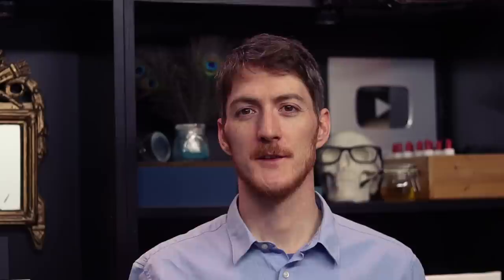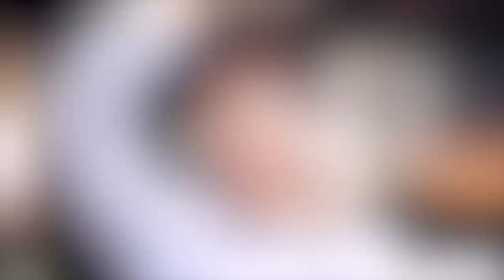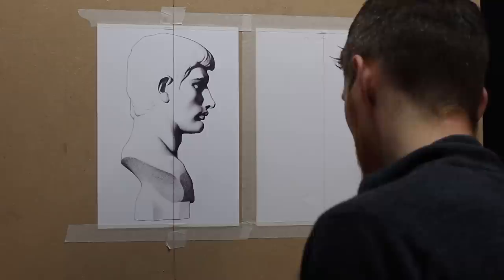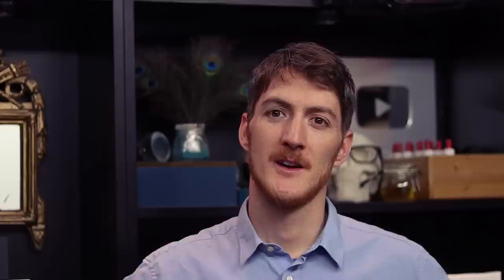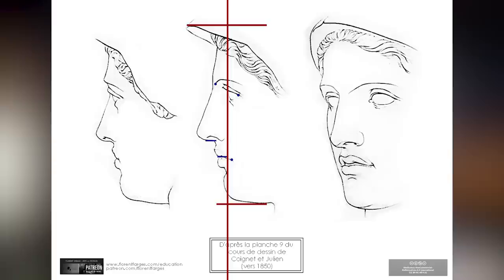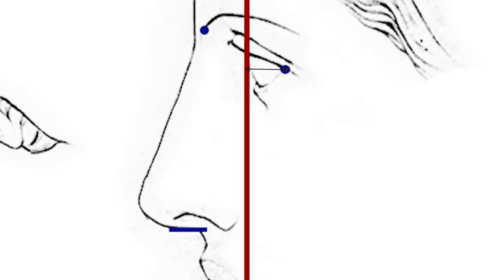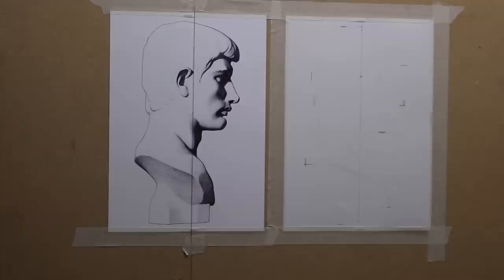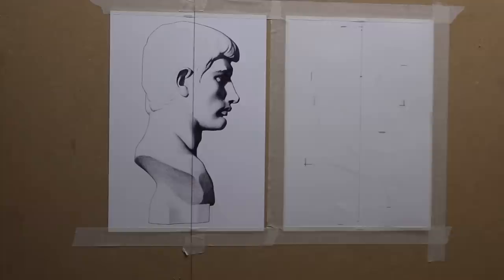Proportions - Fundamental Visual Landmarks - Teach Yourself to Draw - Drawing Techniques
In this second episode of "Teach Yourself to Draw", we will cover the fundamental elements of proportions. Proportions are the foundation of any realistic drawing, but they're also the most difficult challenge in a beginners or self-taught artist's journey.
In this episode, I try to share techniques an autodidact artist can put to use in a regular practice. Hope it helps !

About me (bio) :

I am an artist living and working in France. I learned the techniques of the Atelier of the Nineteenth century and now I try to share some of my knowledge with the rest of the world, because I think that beauty still has an important role to play in artistic creation. I do mostly drawing and oil painting, and my goal is always to provide techniques and explanations that can be useful to anyone, from beginners to more advanced artists.

Drawing
Equipement
✓ Kneaded eraser
✓ Plumb line
✓ Small mirror
✓ An old synthetic brush
✓ Masking tape
✓ Cutter
✓ Level ruler
Graphite
✓ Pencils 2H, HB and 2B
Charcoal
✓ If available: Nitram charcoals (H, HB and B)
!!! Or, if not::
✓ Square Venetian charcoals Lefranc and Bourgeois
✓ Natural charcoal box (check that the heart of the stick is not spongy and hollow)